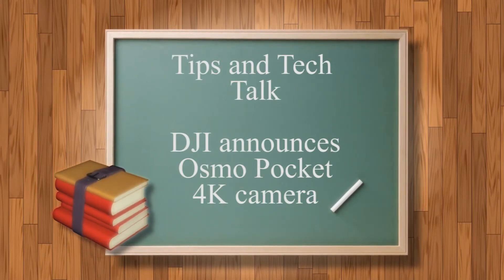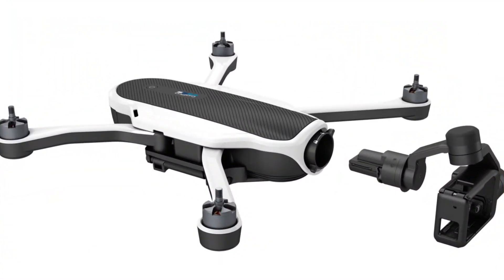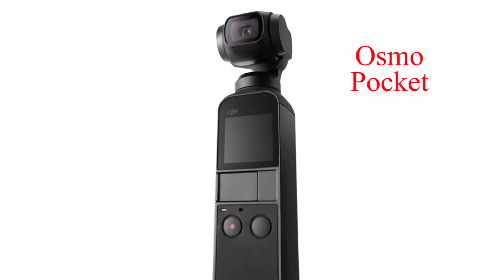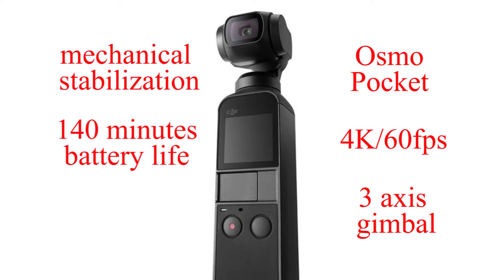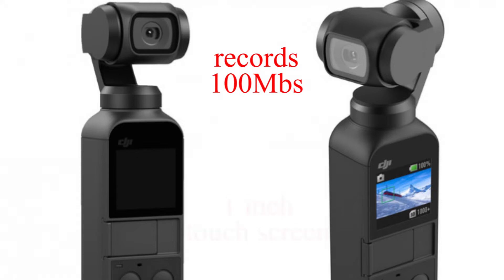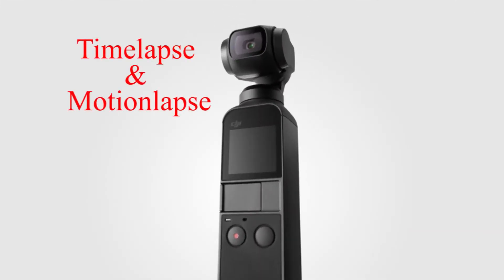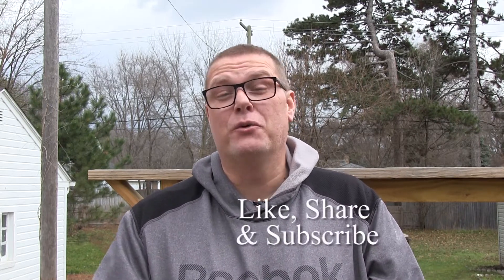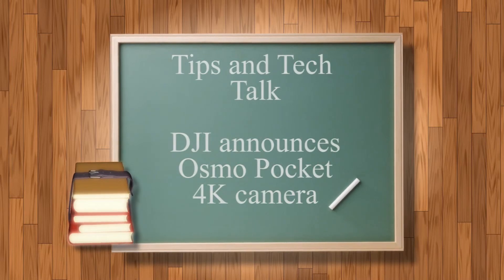DJI Osmo Pocket Review from Ron Robinson Studios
DJI Releases the Osmo Pocket - 3-Axis Handheld Gimbal

Hey there, welcome to another episode of Tips & Tech Talk. I am your host Ron. Today we're talking about a brand new product - the DJI Osmo Pocket. Although this is not a drone, it might be a game changer for a lot of people. The reason is the size of this camera. It's a 4K, 60 frames per second, 3 axis gimbal camera that is very small. Some people have said it's the size of a cigar. Others have said it looks like the size of an electric toothbrush. But nevertheless, this camera is the smallest compact footprint camera available with its ability.

Before I get into the specs of this camera and what it can do, let me give you a little back story. Back in 2012/2013 when drones started to becoming a thing, DJI partnered up with GoPro and they would put their DJI drone in the air with the GoPro cameras. Well, a few years later GoPro says, you know what, we don't need your help, we can make our own drone. Hence the Karma, and although GoPro does not make the Karma any longer, DJI has said, hey, we can make regular cameras too. And so, some have called this DJI Osmo Pocket, possibly a GoPro killer.

Looking for more camera gift ideas? Be sure to check out my recent episodes of Tips & Tech Talk where I review the best smart phone cameras, drones and more.

Ron Robinson Studios

900 Willshire Dr. Ste. 202